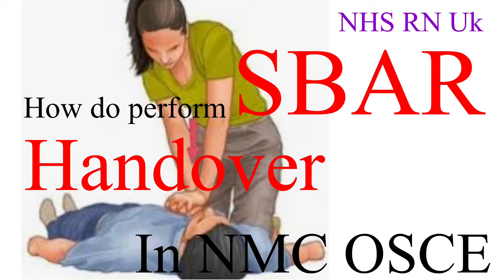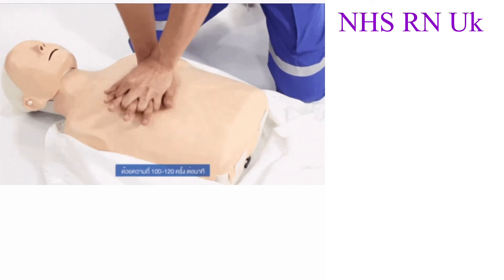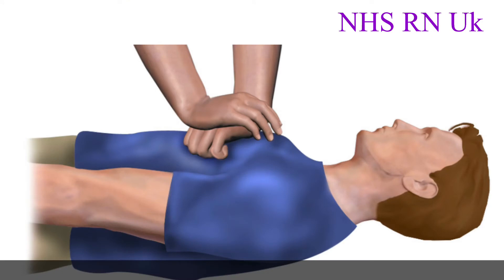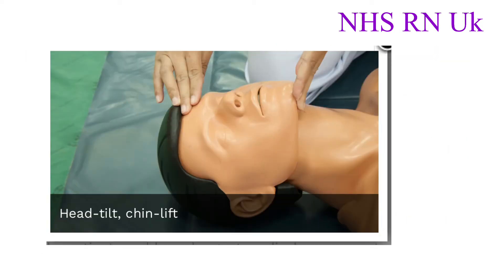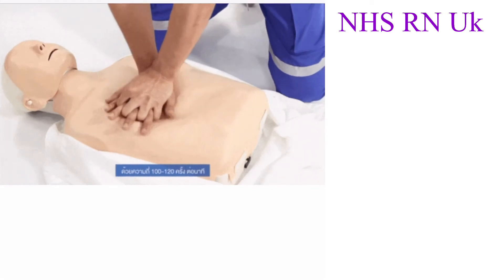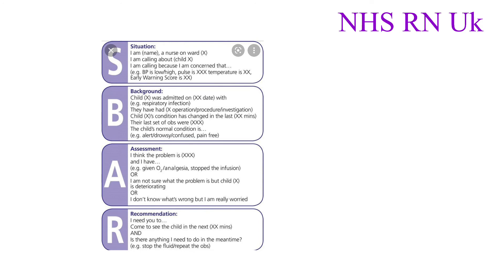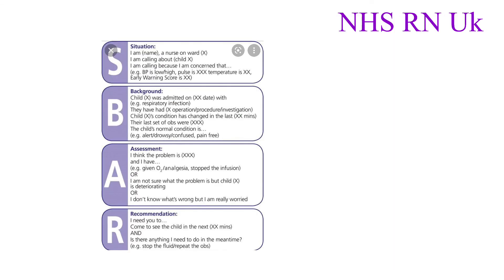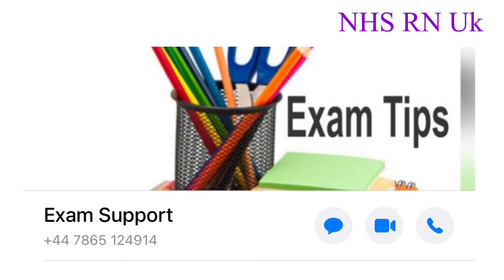SBAR - handover in osce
How to perform SBAR in basic life support
nmc osce - latest update